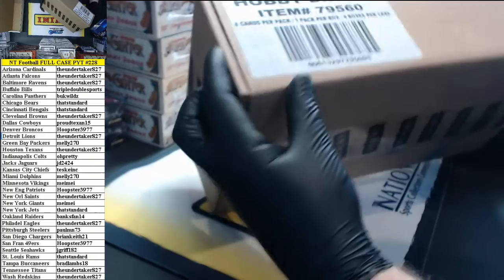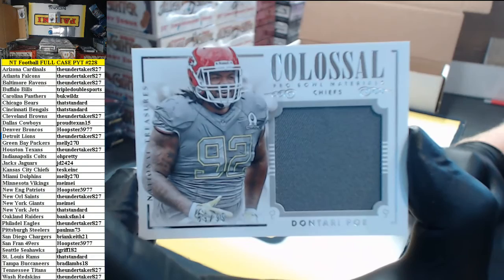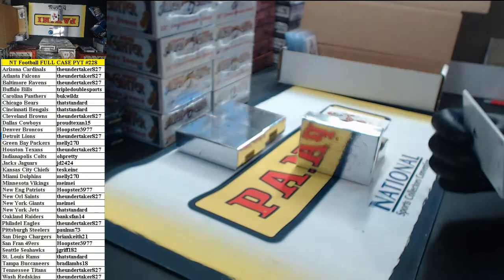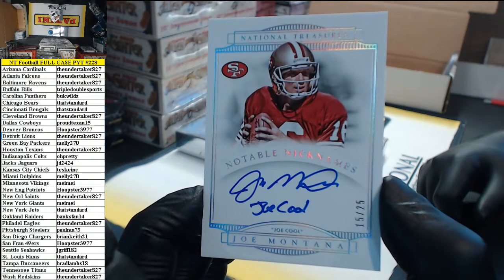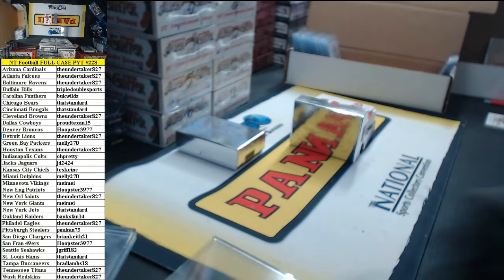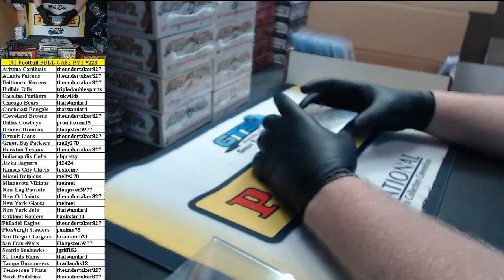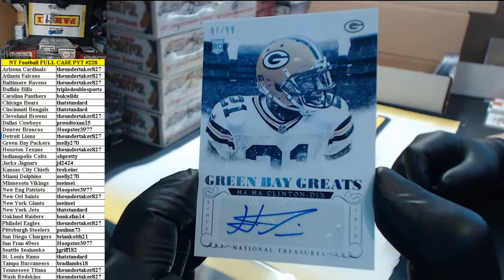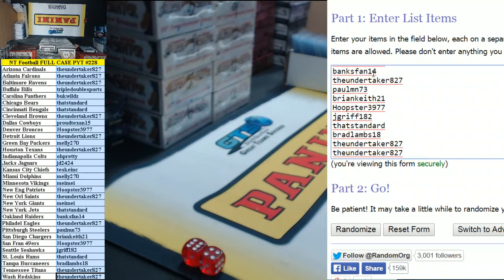2014/15 Panini National Treasures Football Full Case PYT #228 (8/5/15)